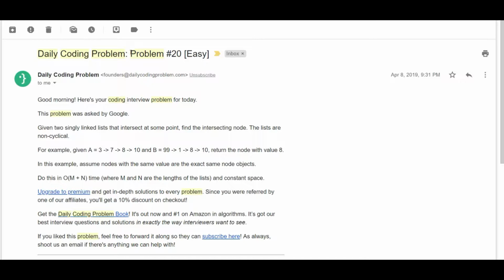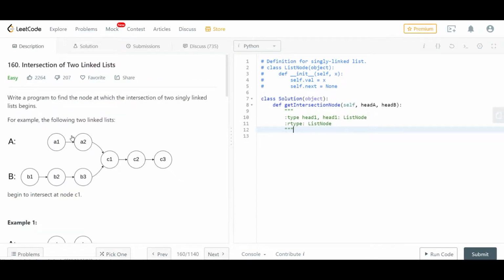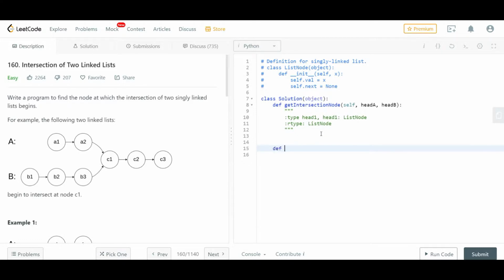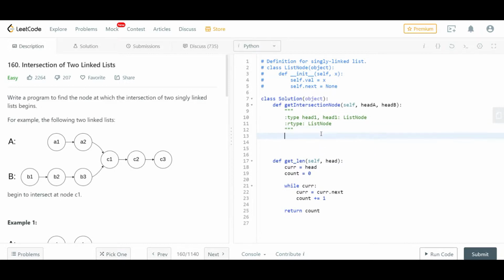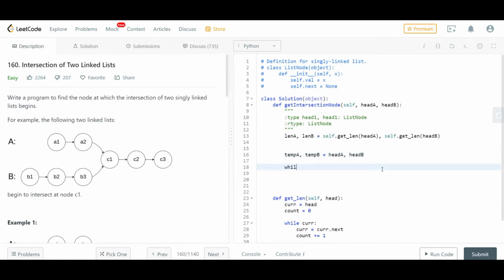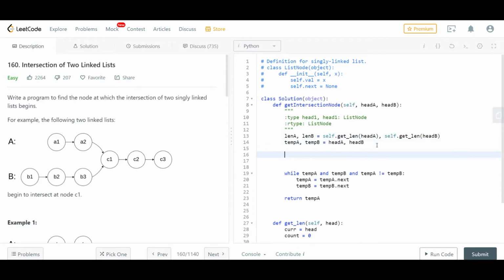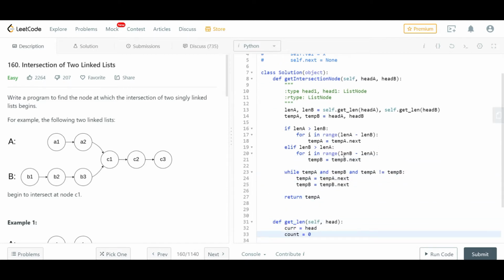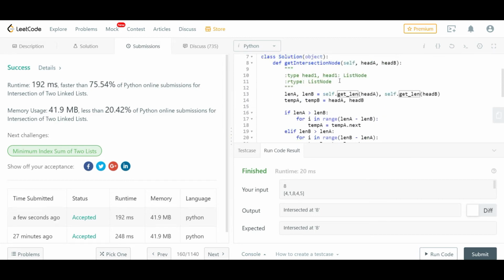Daily Coding Problem - Problem 20 (Intersection of Two Linked Lists) - Google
Daily Coding Problem - Problem 20 (Intersection of Two Linked Lists) {Company: Google, Difficulty: Easy}